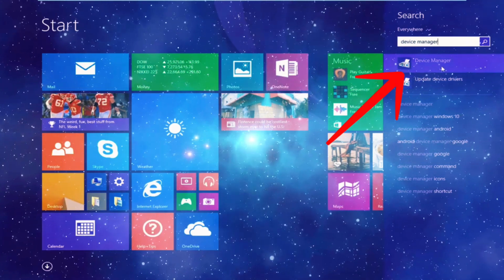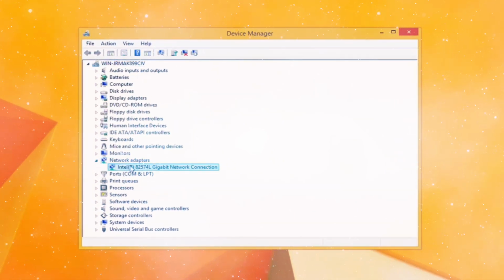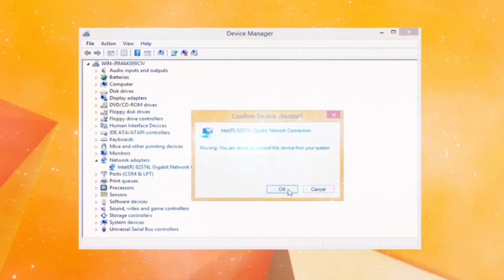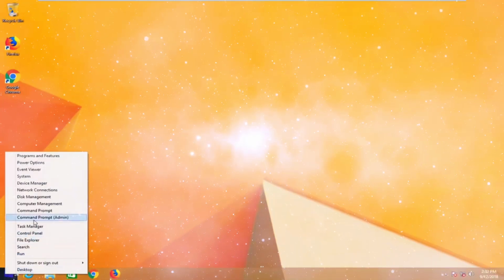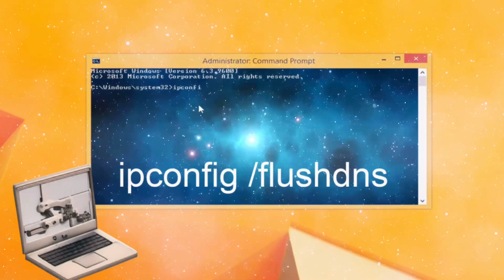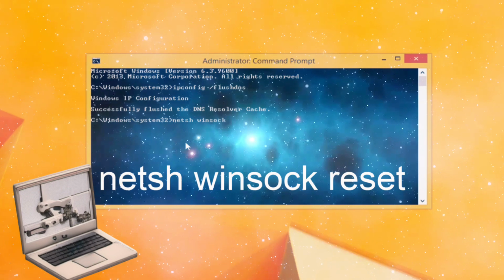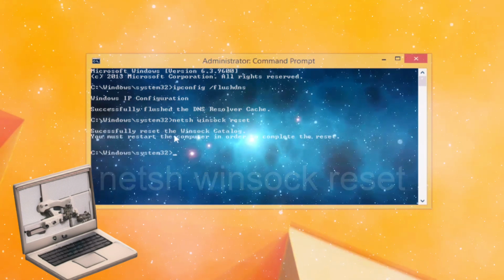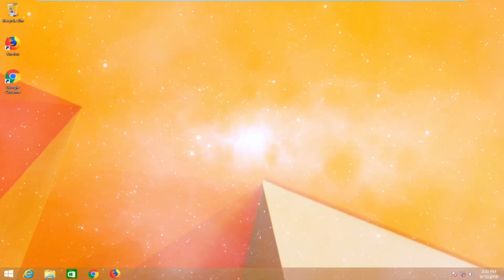Fixed after watching 100 videos: Windows 8.1 No Internet Connection Available Troubleshooting Guide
Experiencing the frustration of no internet connection on your Windows 8.1 system? Don't worry, we've got you covered! In this tutorial, we'll provide you with a step-by-step troubleshooting guide to resolve the issue of no internet connection available. Say goodbye to connectivity problems and hello to seamless internet access with our easy-to-follow instructions!

Issues addressed in this tutorial:
no internet connection available
no internet connection available windows 10
no internet connection available. please check your network
no internet connection available spotify
no internet connection available please make sure your device is connected
windows 8 no internet connection available
no internet connection available windows 7
asphalt 8 no internet connection available